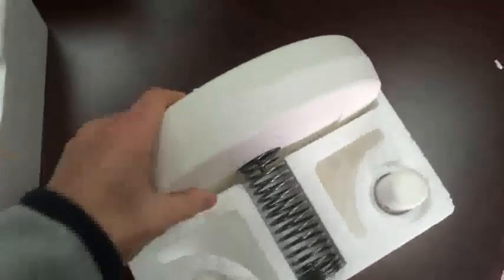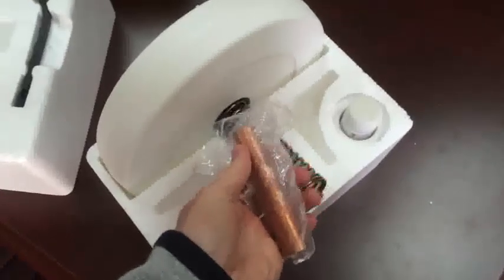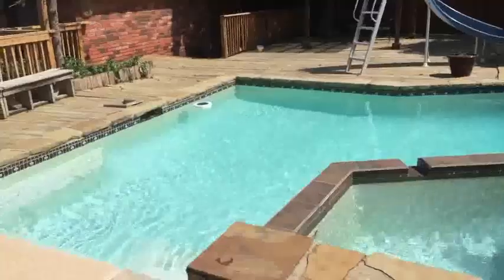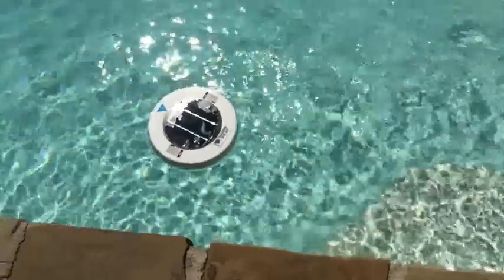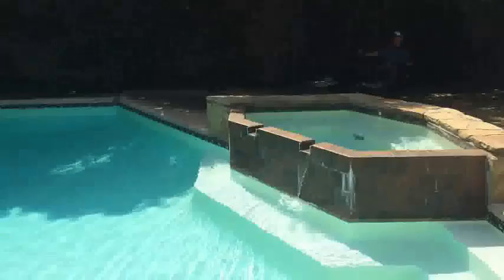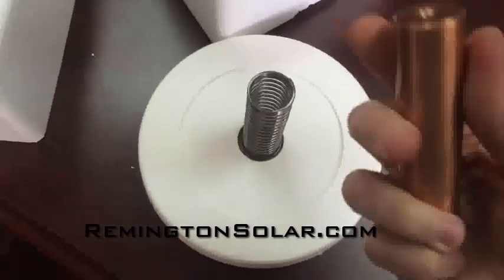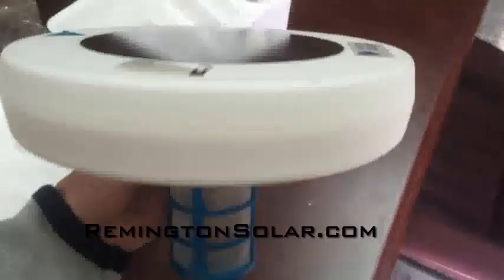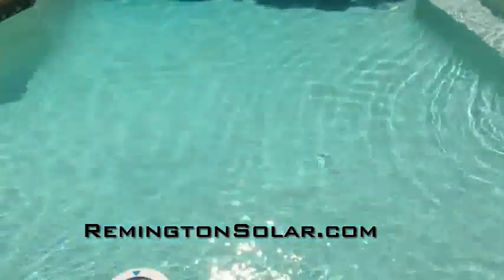Remington Solar Chemical-Free Sun Shock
Stop buying pool chlorine. This product uses advanced technology similar to Floatron, yet less than 1/2 the price. Just like Henry Ford, we didn't invent the technology, but we made it affordable.RemingtonSolar.com to purchase for only $129. Great for pools, ponds, safe for fish, great in salt water pools too. (You may need to turn down your chlorinator in your salt water pools)